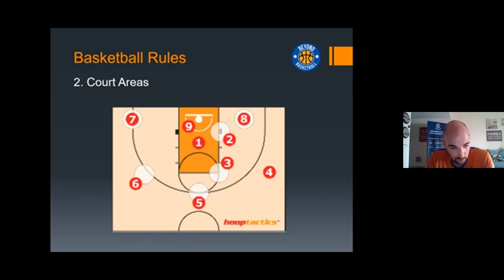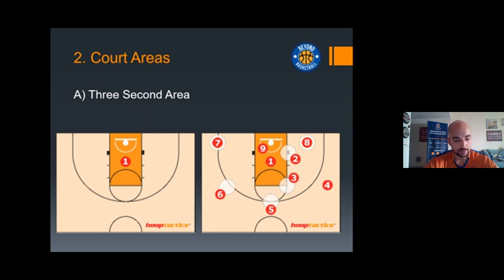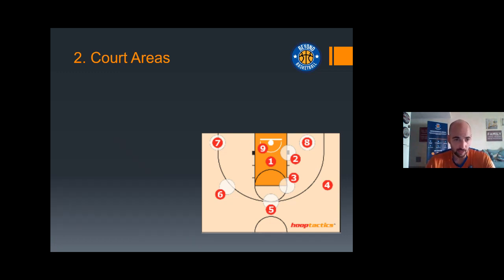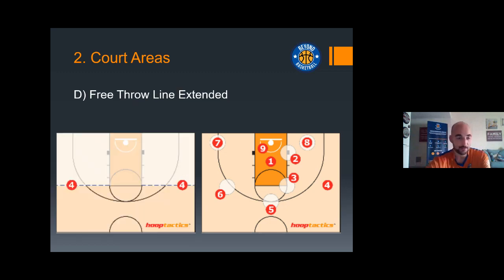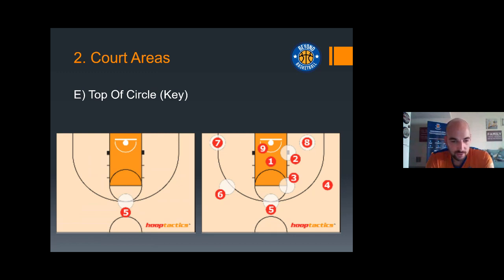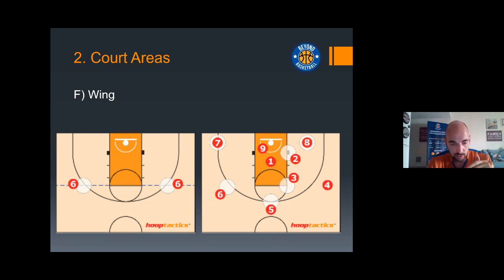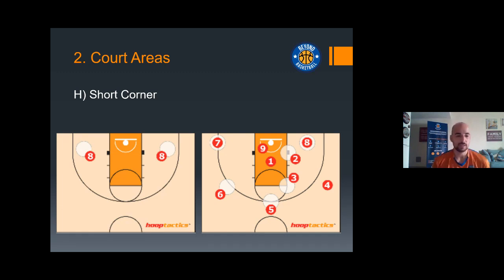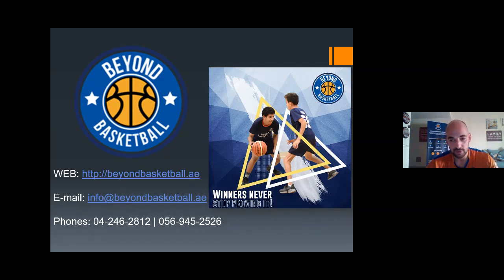Week 2 Primary Basketball | ESM Virtual ASA Programme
Check out todays virtual ASA session, as coach Dario from Beyond Basketball delivers a 'Ball Handling' session.